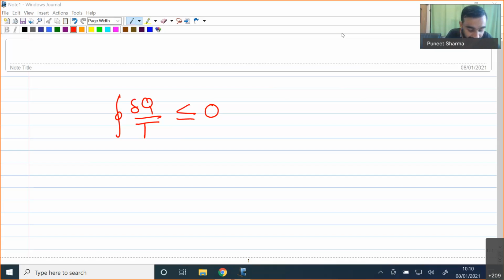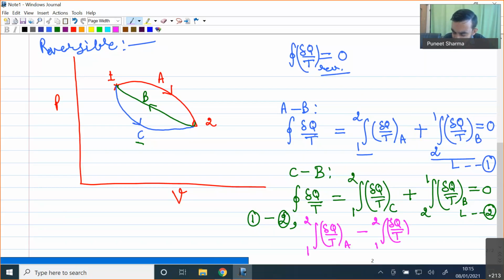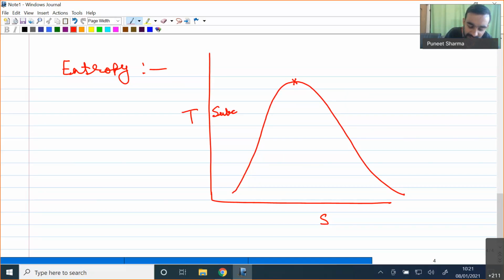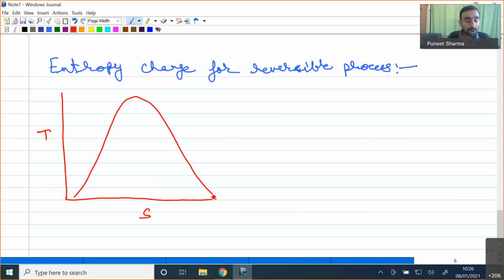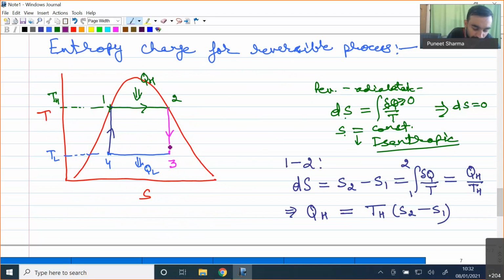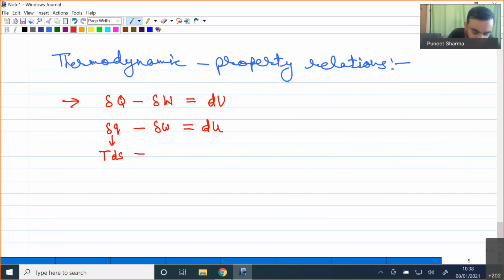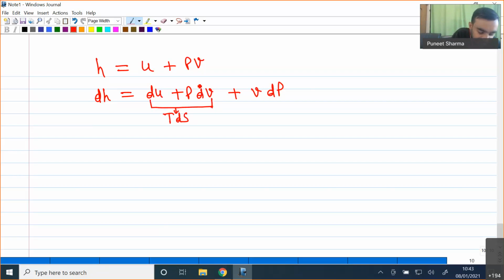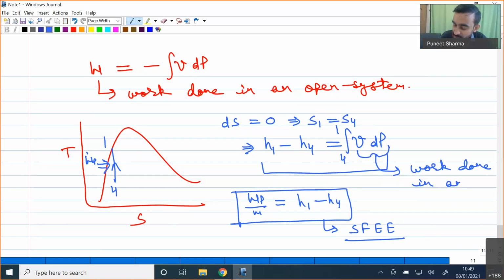Entropy Change for Reversible Processes